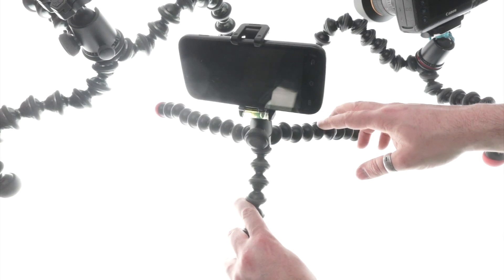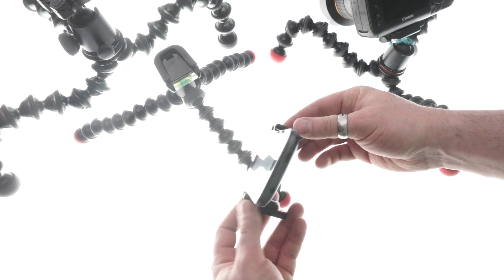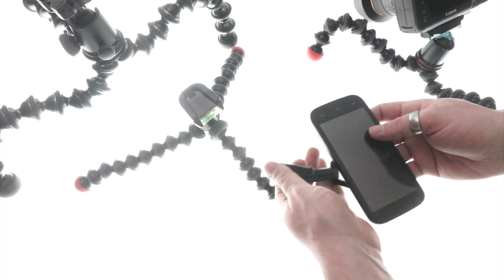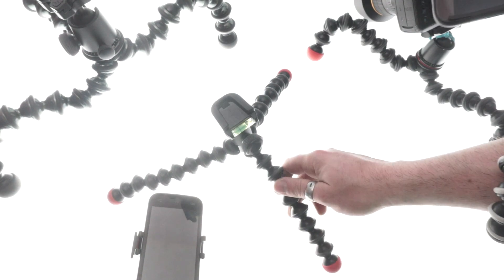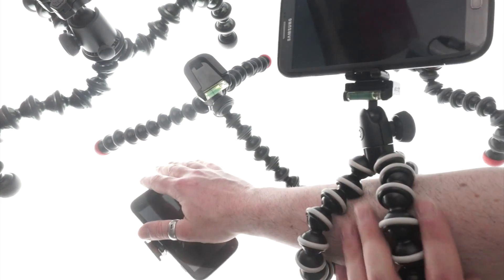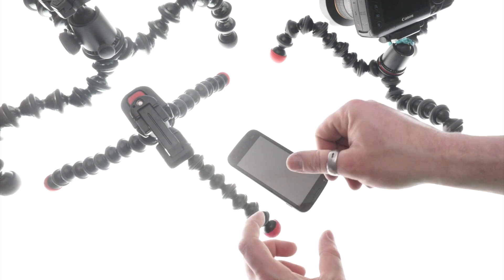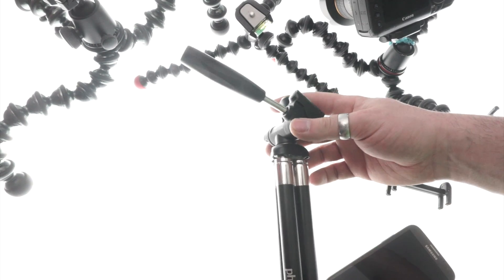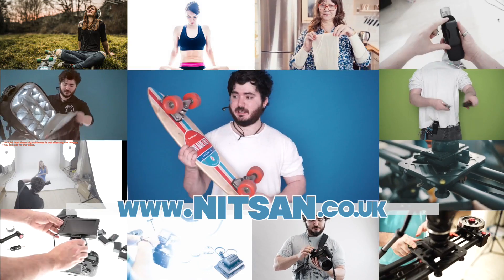Joby Griptight mobile phone tripod mounts + Gorillapod Action & Hybrid review